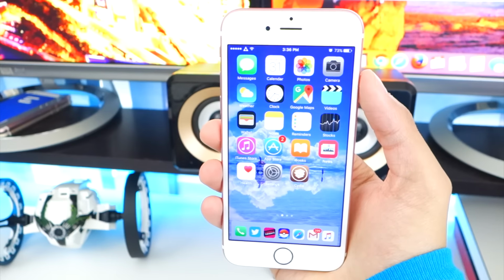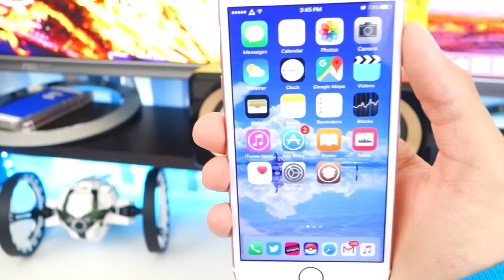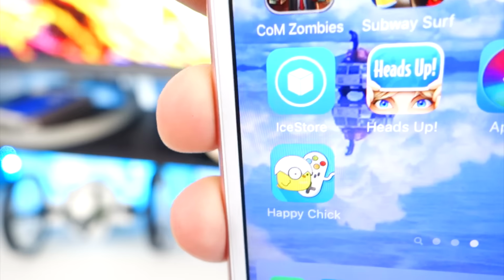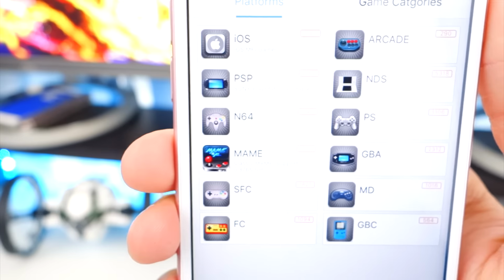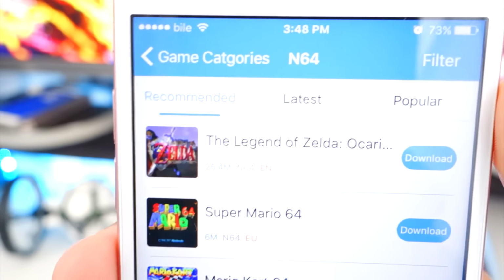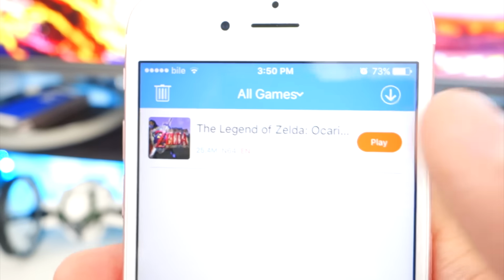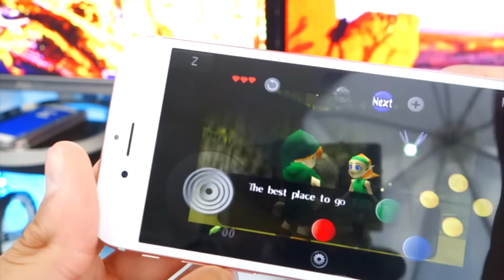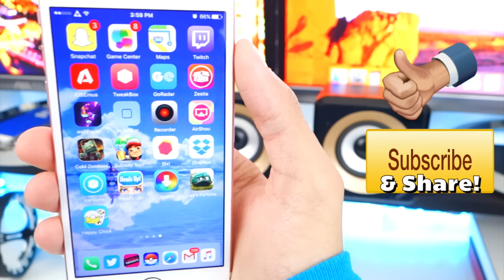iOS 9 - 9.3.3 Jailbreak: ALL-IN-ONE Emulator App! Play GBA, NDS, PSP, N64, SNES Games on iPhone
iOS 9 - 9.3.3 Jailbreak: ALL-IN-ONE Emulator App! Play GBA, NDS, PSP, PS1, N64, SNES Games on iPhone, iPad, iPod Touch (Install Emulator and Download Games ROMs EASY)

This emulator has all your favorite titles, including Mario, Pokemon, Zelda, Ratchet and Clank, Golden Eye, and many more!